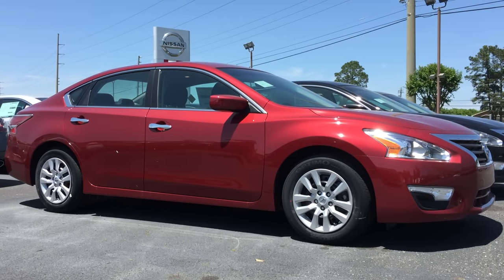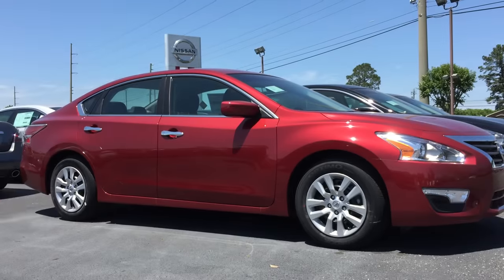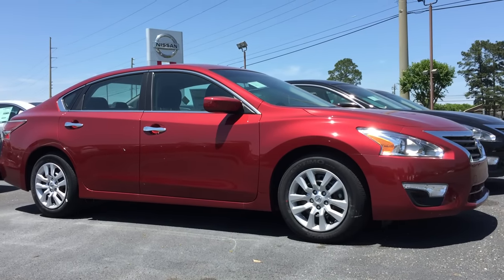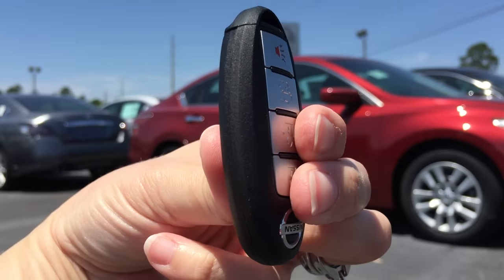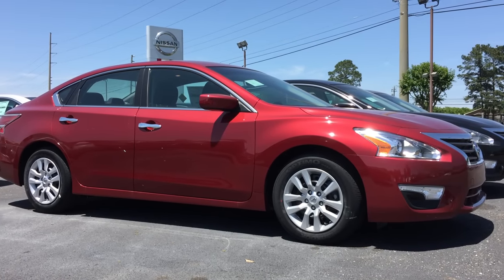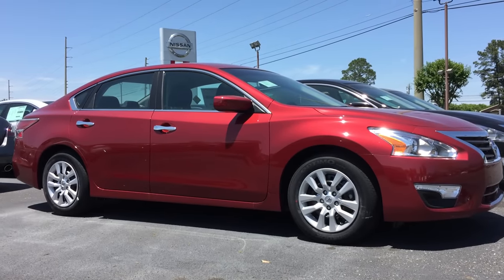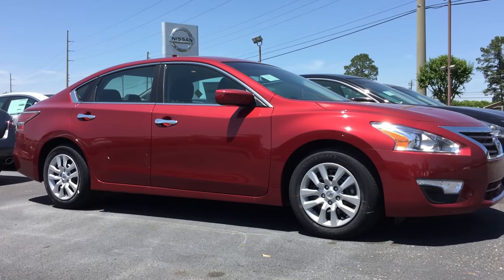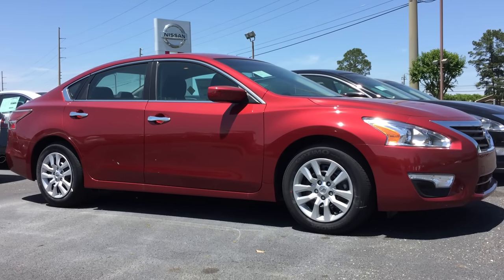Turning Horn on/off when locking/unlocking a Nissan using remote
This video will show you how simple it is to turn the horn honking function on your Nissan on and off by holding the lock and unlock buttons of the key fob (remote) at the same time.